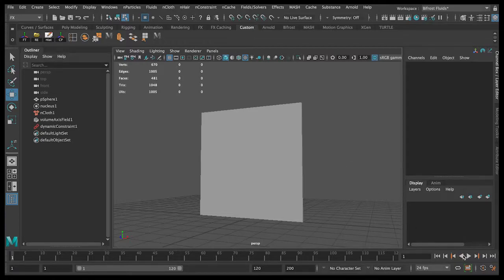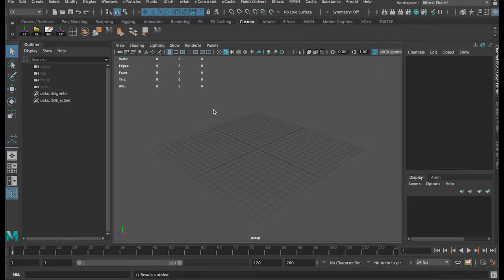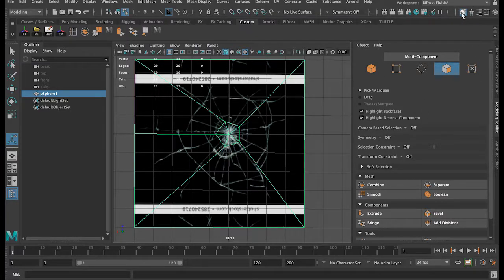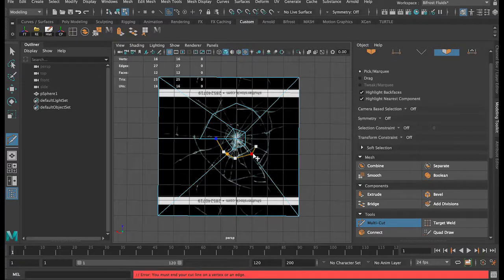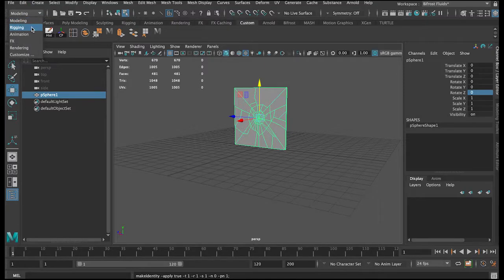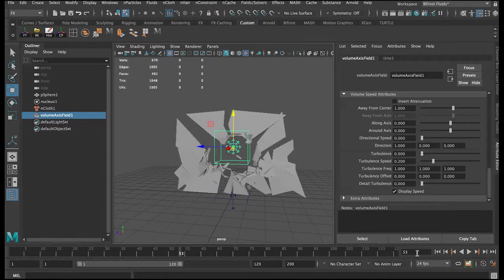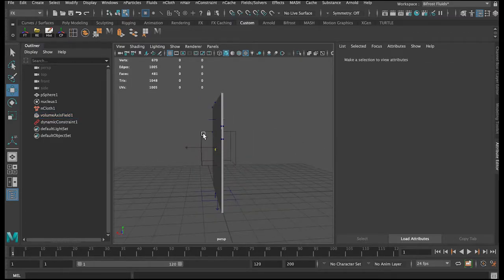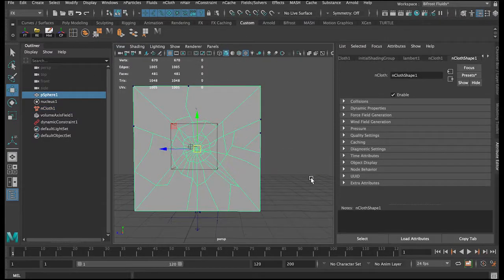BreakingStuff tip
How to break stuff in Maya without third party plugins!